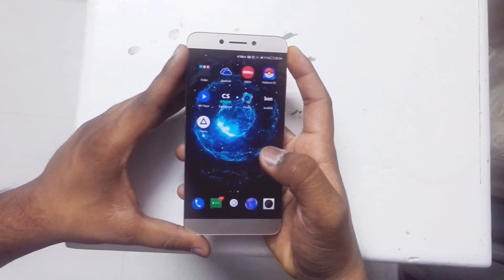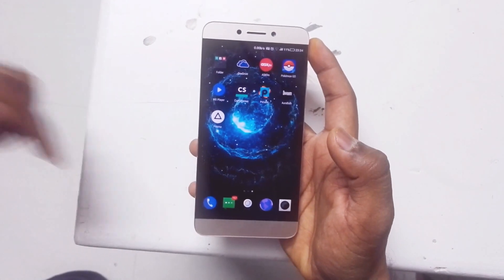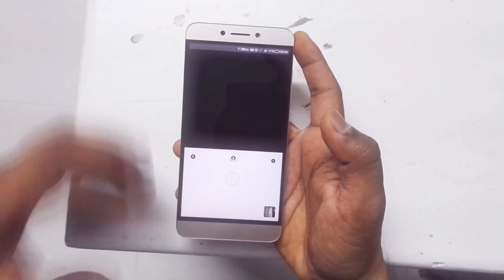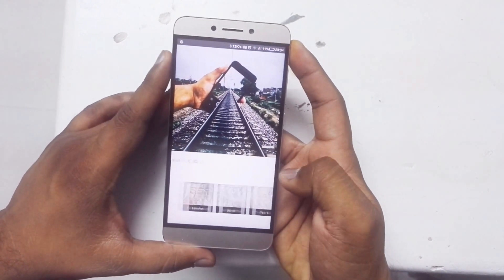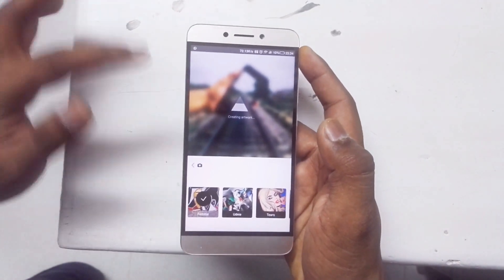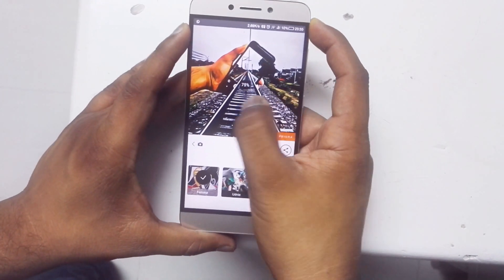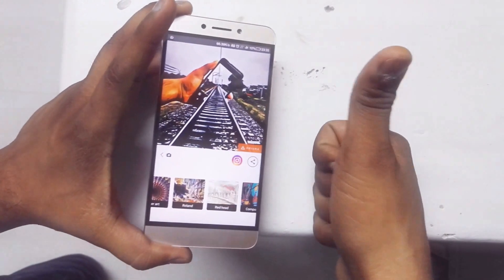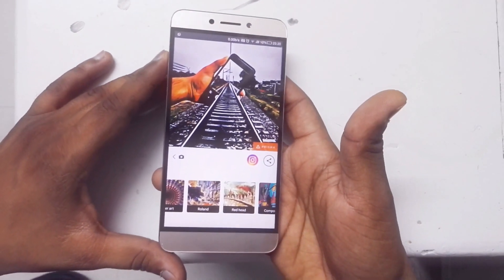Prisma for Android Download Now!!😎 (100% Working)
Prisma for Android Download Now!!😎 (100% Working) | AllAboutTechnologies

If it's not working close app and open it once again!
There might be bugs initially but keep updating once update is available!